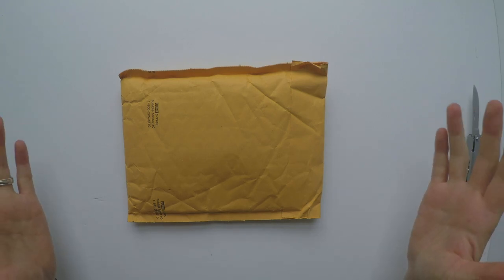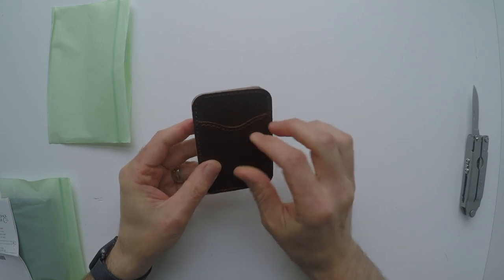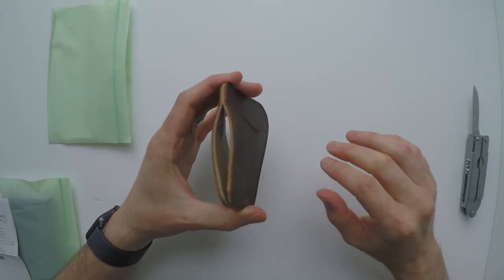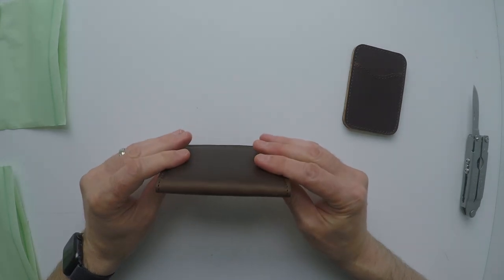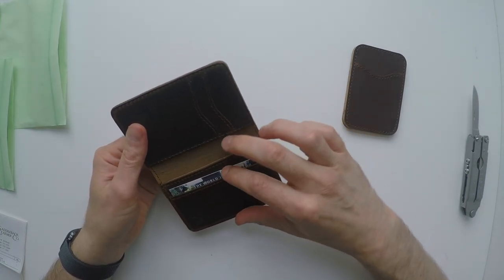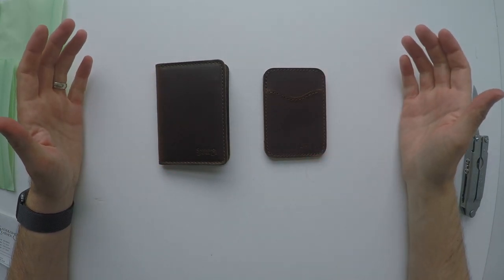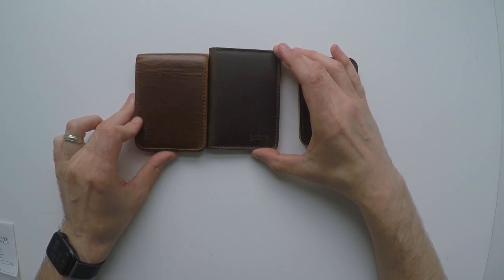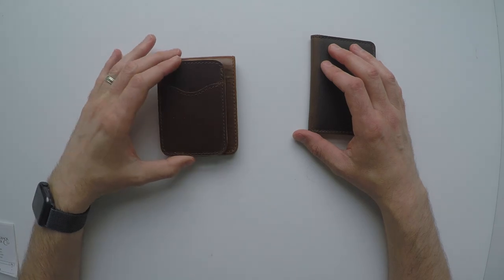Saddleback Leather | Slim Wallet Unboxing and Initial Impressions | Wallet Review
Today I received two new wallets from Saddleback Leather Company. Join me as I unbox them and get some initial impressions. One of them is the Slim BiFold RFID Wallet in Dark Coffee. The other is the Slim Card Wallet in Chestnut. Watch for upcoming videos where I also look at each one individually and see how much they each hold. I'll also compare them to my Saddleback Leather Small BiFold Wallet in Tobacco.

Keep in mind that I link to companies whose products my wife and I use and love because of their quality, and not because of the commission I receive from your purchases. The decision is yours, and whether or not you decide to buy something is completely up to you.